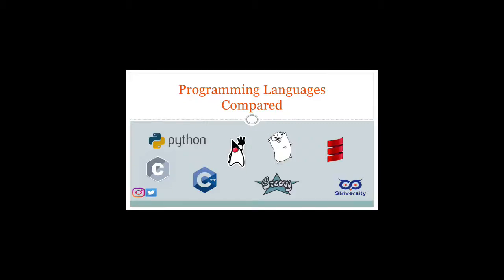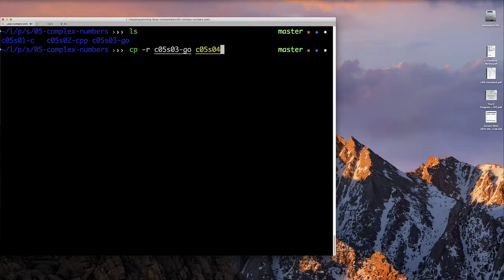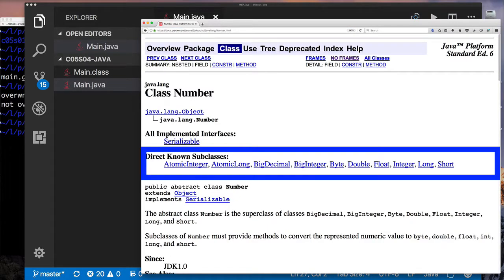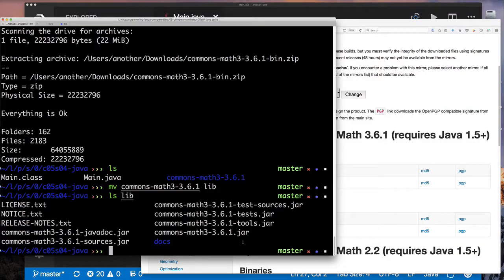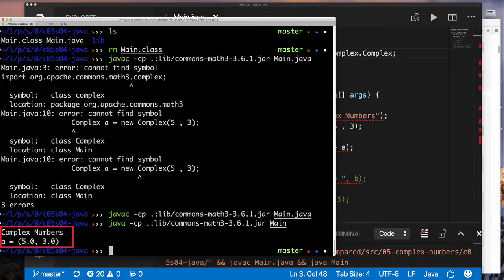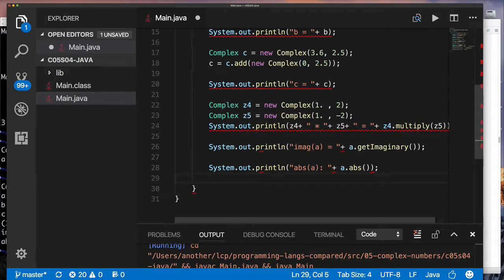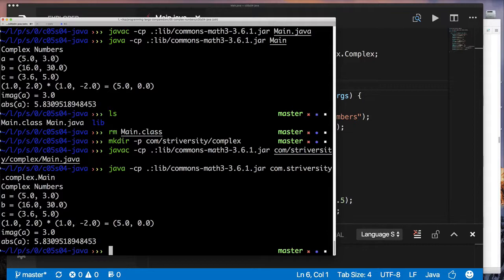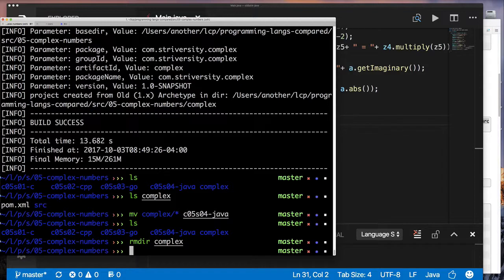c05s04 - Complex Number in Java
Since Java doesn't have complex numbers, we will be turning to a popular open source library, Apache Commons Math.

Let's checkout and see how Maven helps us with Visual Studio Code intelliSense.

Ways to contribute if you want to and can afford to:
Bitcoin - 1LbnVPmwYBisXoyWM9TzeZ3FF17Yd5qnDm
Litecoin - LRWfCjf5zBJ6MtnMAS1Pi4qwnLGZGe3UpS
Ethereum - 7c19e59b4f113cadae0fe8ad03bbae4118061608